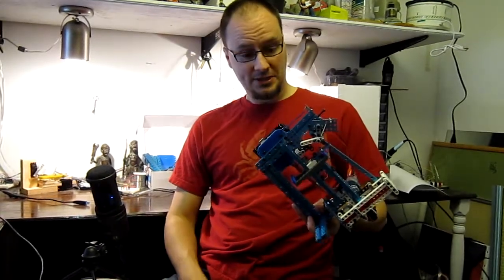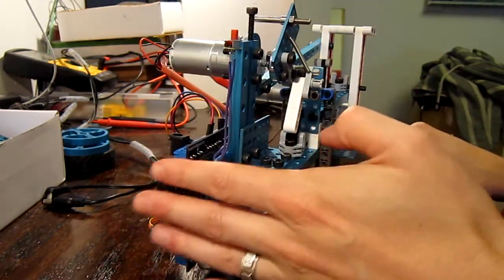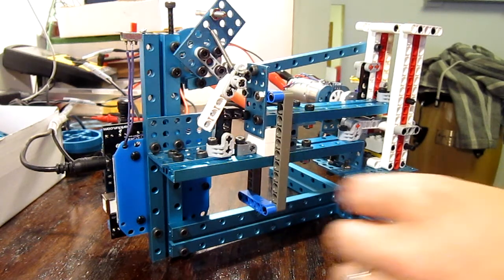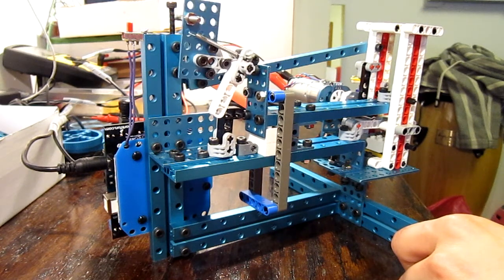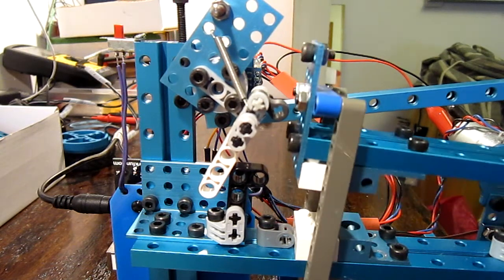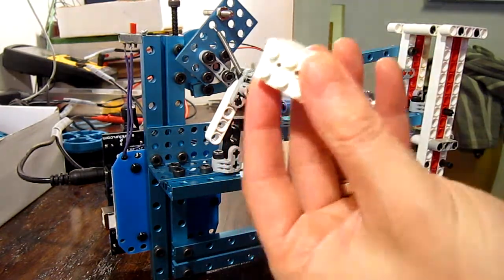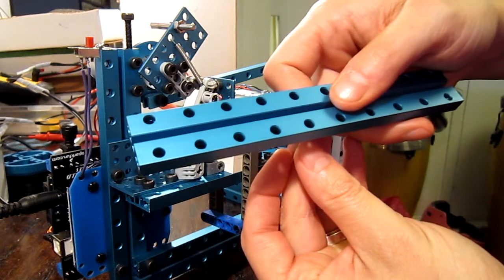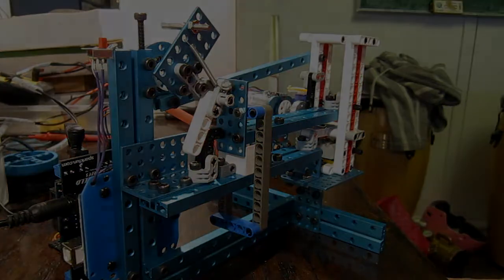legotest - It's alive!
In this update:
- The whole testing loop movements are tweaked
- Stronger frame

This will be used to build the second LEGO testing machine.

Makeblock parts for this project were given by the Little British Robot Company (TLBRC)